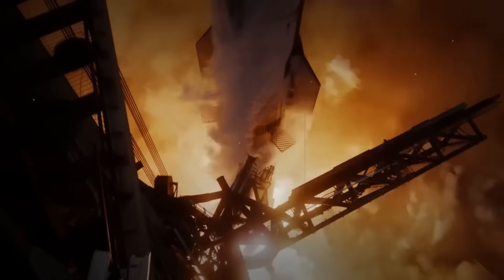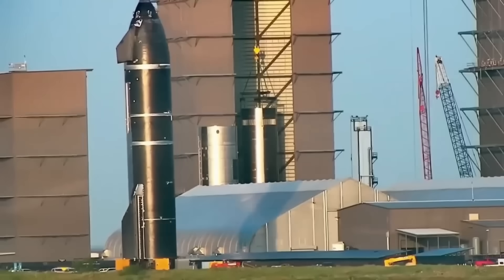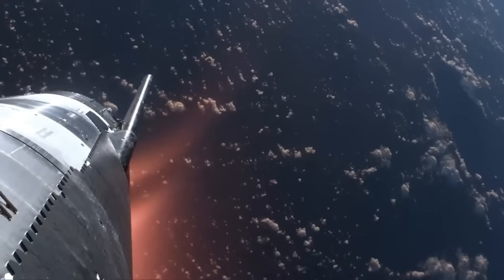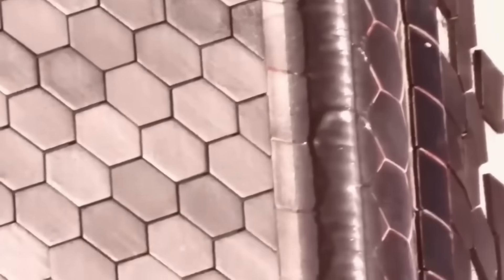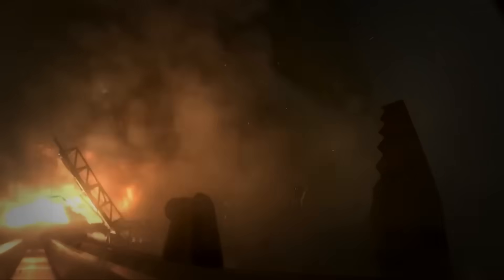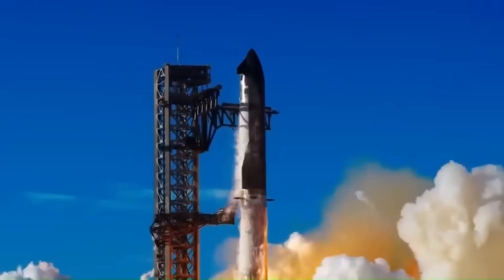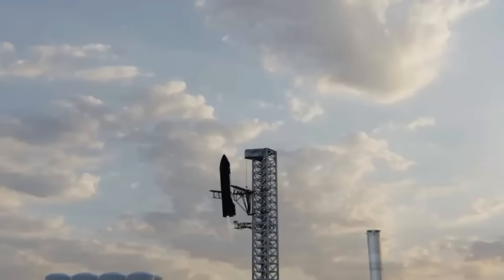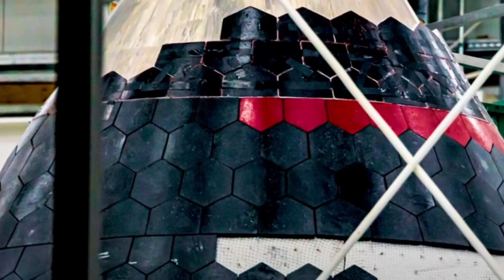SpaceX's New Heatshield Will Chanage Everything... Ready For Flight 10!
With Flight 10 approaching, anticipation is high as SpaceX prepares to test Starship’s ability to survive re-entry—one of the most challenging phases of its mission. The biggest question is whether Starship will finally handle one of its hardest tests: coming back through Earth’s atmosphere. This part of the mission is where the spacecraft faces extreme heat and stress. To survive this, Starship needs a strong heat shield. SpaceX has made many changes to this part of the vehicle, and now, everyone wants to know if those changes will work.
Here’s a breakdown of the upgrades SpaceX made to prepare Starship for re-entry.
In earlier test flights, especially the first version of Starship, the heat shield did not work very well. When Starship came back to Earth, the extreme heat caused damage to the ship. The ceramic tiles that protect the outside of Starship sometimes came loose or broke during this phase. Because of this, the spacecraft did not make it through re-entry in one piece.
After learning from those flights, SpaceX moved on to a second version of Starship. They added a lot of upgrades, but those flights did not reach the re-entry phase properly. Many of them lost control before that part of the mission. So even though SpaceX said the new version had improvements, they were not tested enough to know for sure.
This is why Flight 10 is very important. It will help show if the new upgrades really work. The main focus is on the heat shield, which is like the protective skin of Starship. This system has gotten major upgrades that SpaceX hopes will finally solve the problems from earlier flights.
Recent photos from the SpaceX factory show some of the new features. Ship 37, which is being prepared for Flight 10, has new white dots on some of the heat shield tiles. These dots were not seen in older versions. Experts think these are extra reinforcements that make the tiles stronger in areas that get the hottest during re-entry.